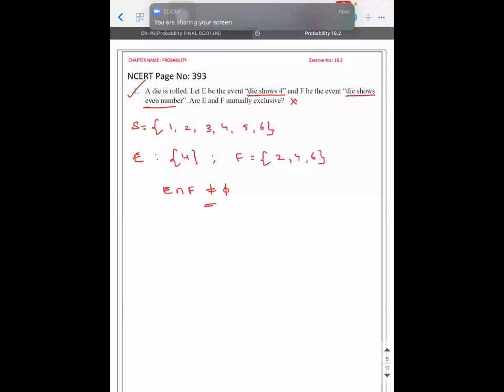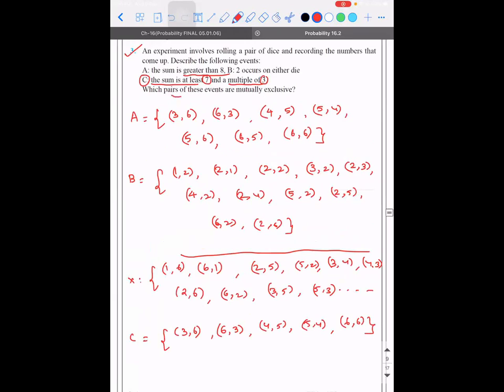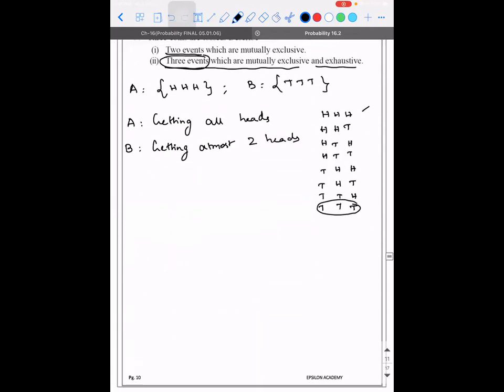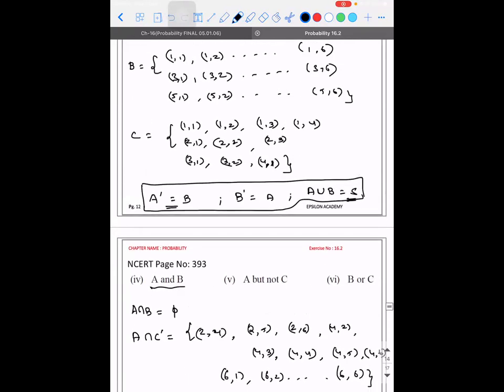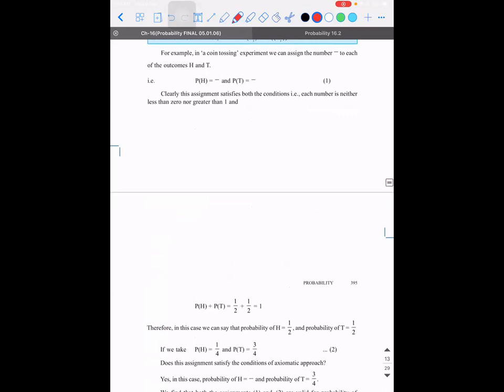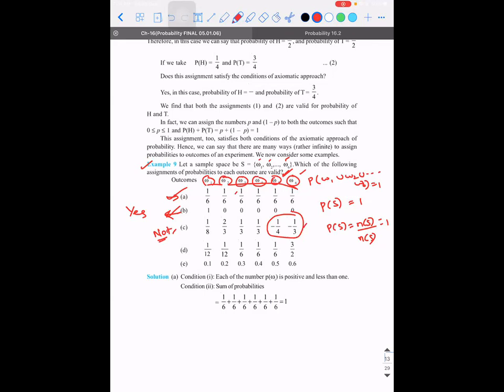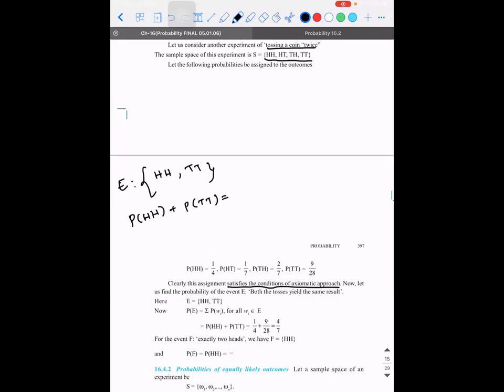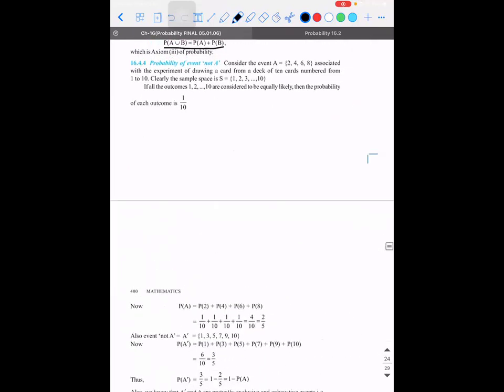XI Math 9th Dec 2020